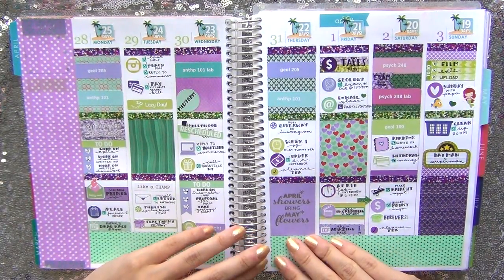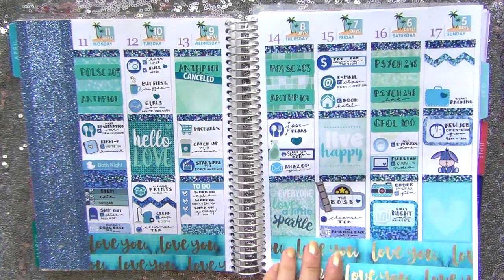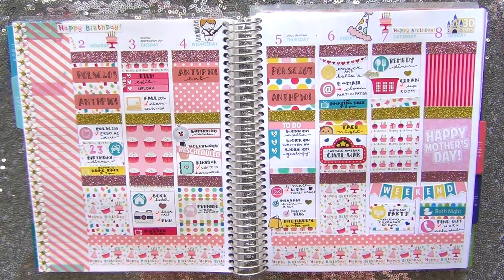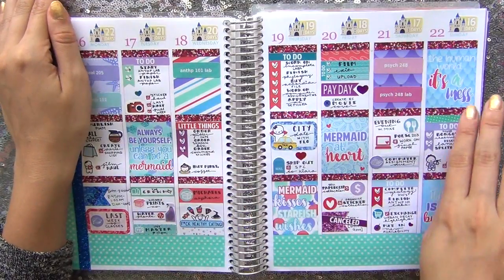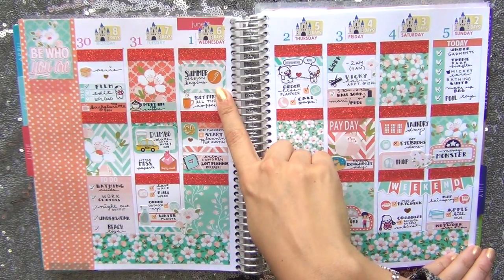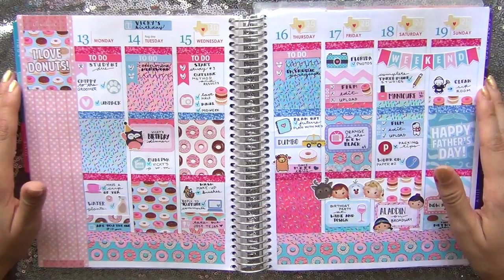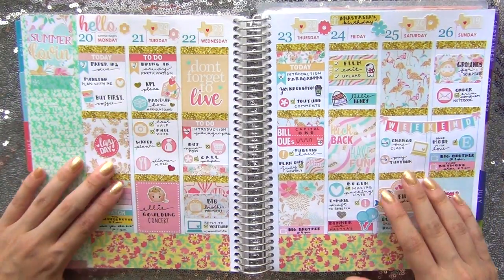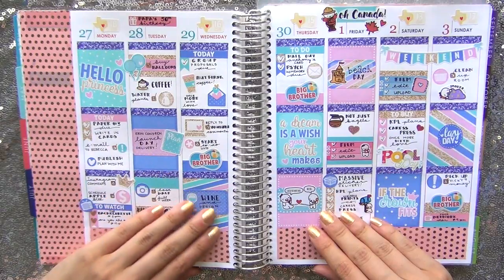2016 Erin Condren Planner Flip Through ♡ April - June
- Erin Condren → sign up and get $10 off your first purchase!

♡ Jess